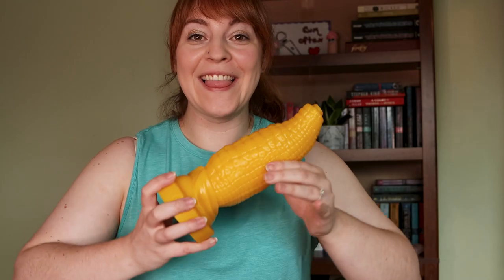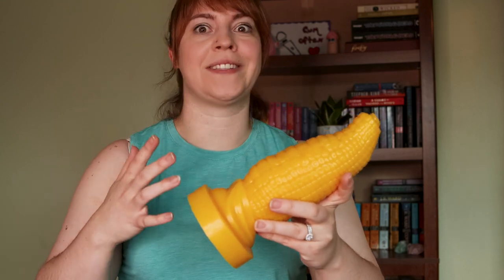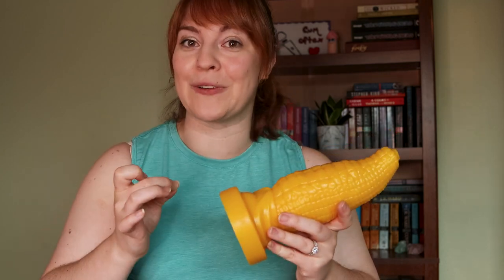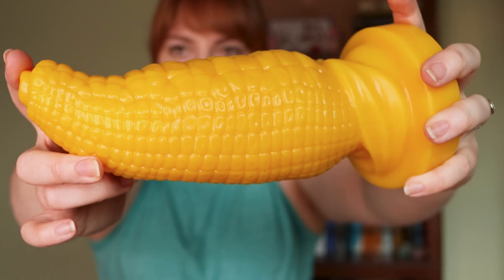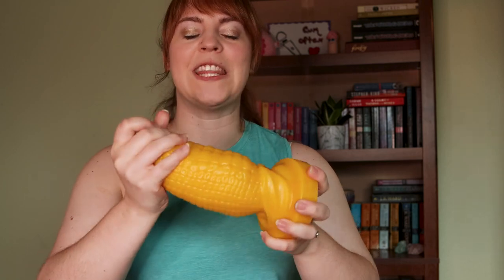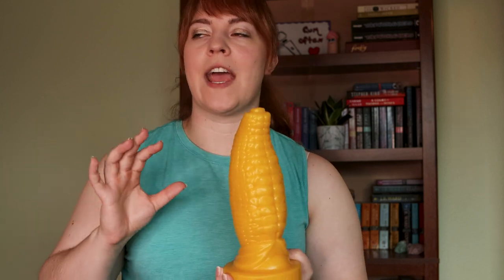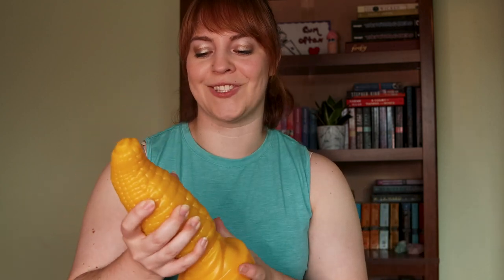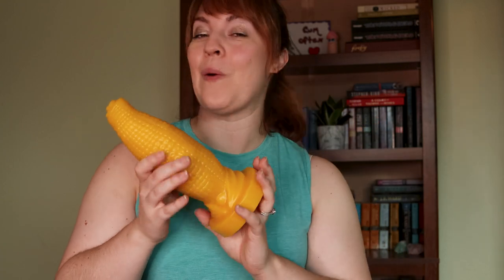Sex Toy Review - Mr Hankey's Toys Corn Silicone Dildo - Ridged and Kernals for Extra Stimulation!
Check out this dildo and more at Mr. Hankey's Toys!